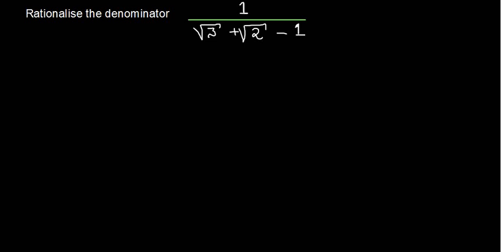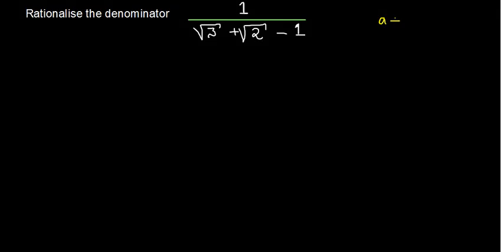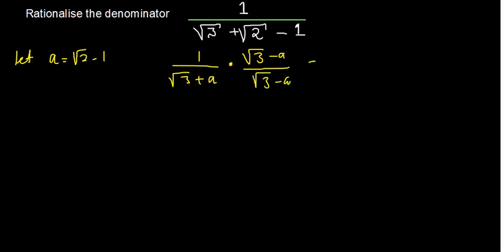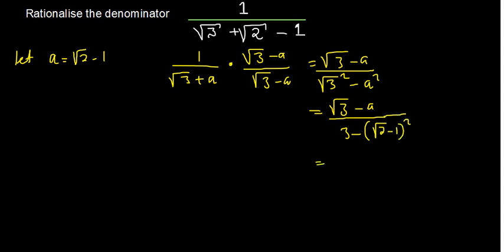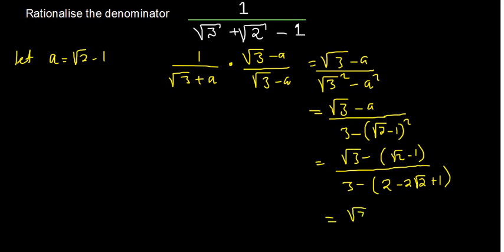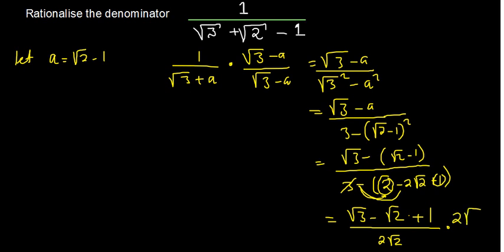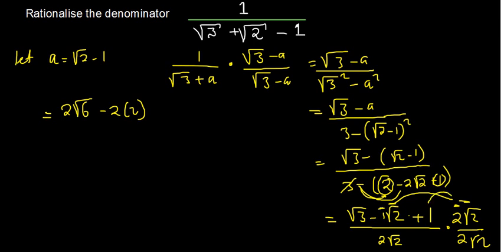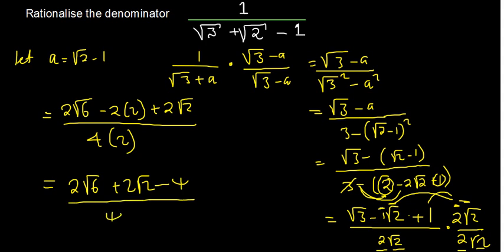RATIONALISE THE DENOMINATOR WITH THREE TERMS